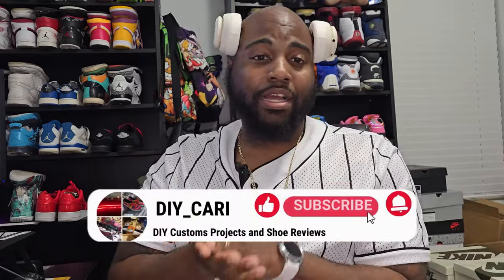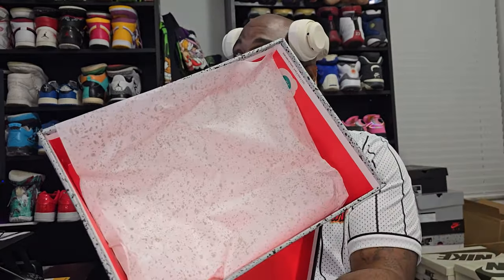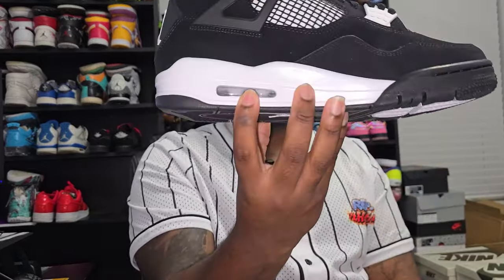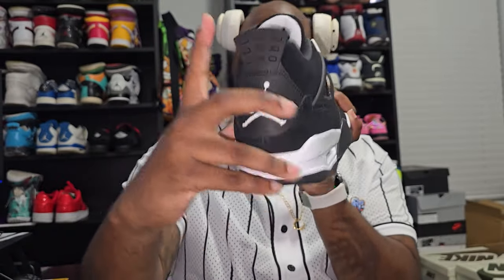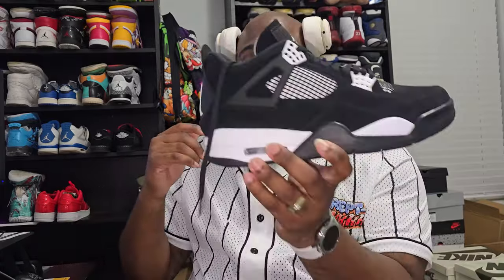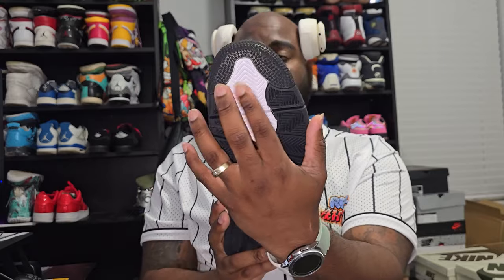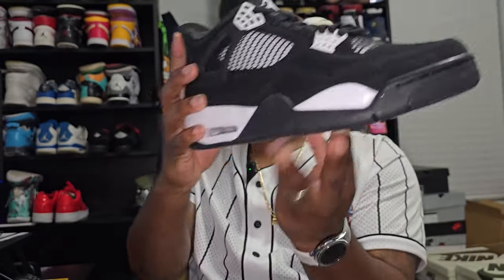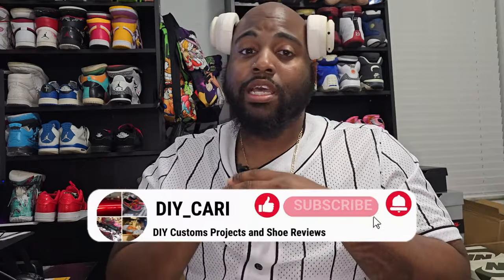Rep Jordan 4 White Thunder Unboxing Review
Code “DIY” for $15 off

Get an exclusive early look at the unreleased Retro 4 sneakers in this unboxing video. See the White Thunder 4s up close and personal! Perfect for sneakerheads and fashion lovers alike.